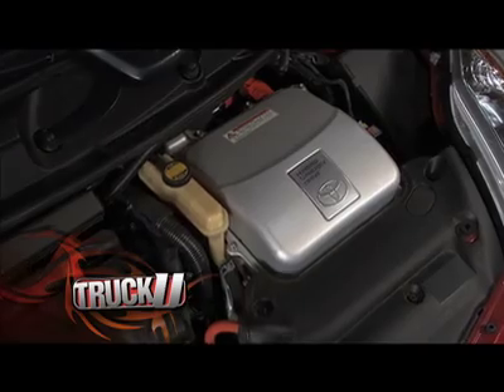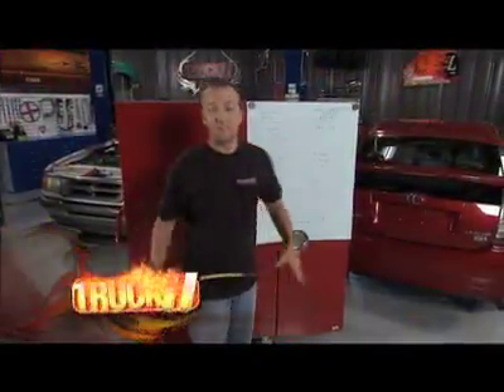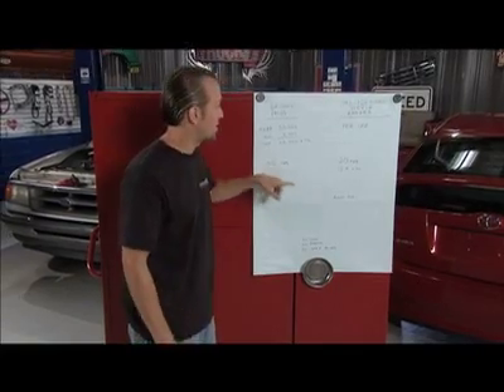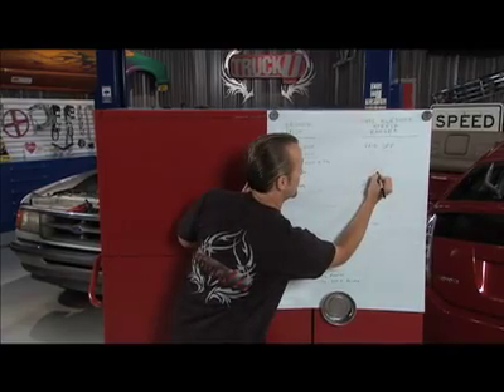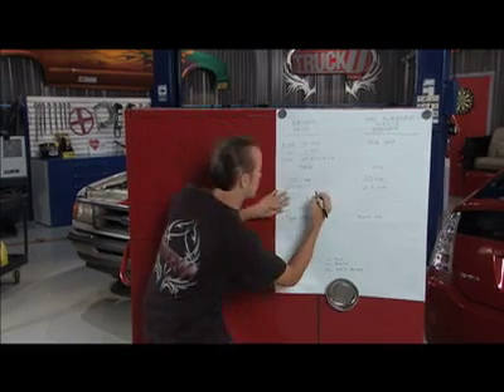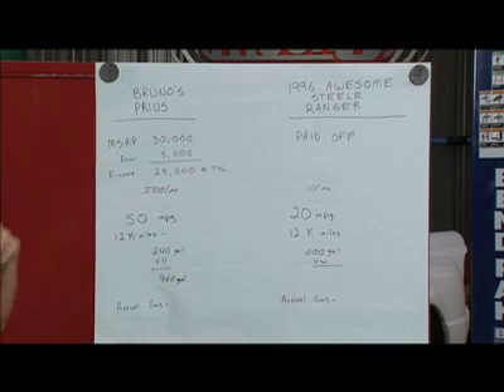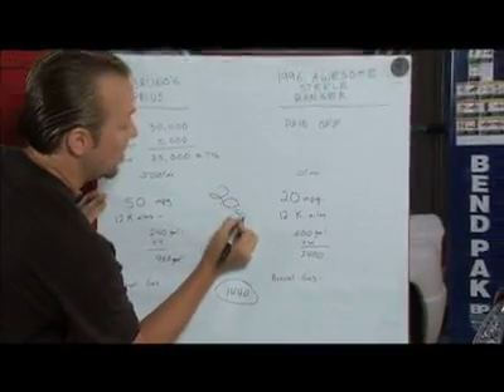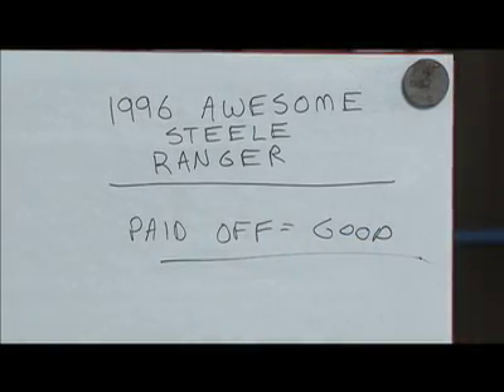All New Truck U: Fuel lesson & Hybrid Myths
Matt and Bruno explain myths about Hybrid vehicles and show you why you can keep your older truck running with good gas mileage for a long time.